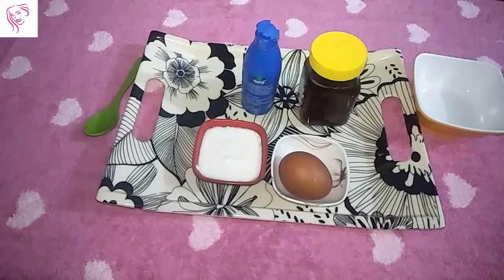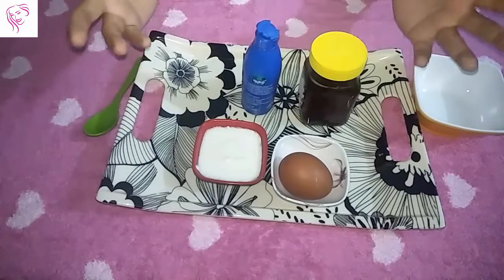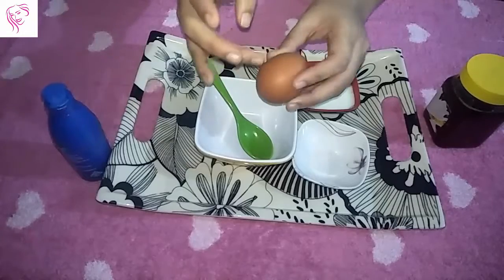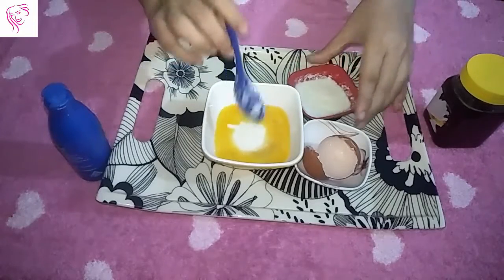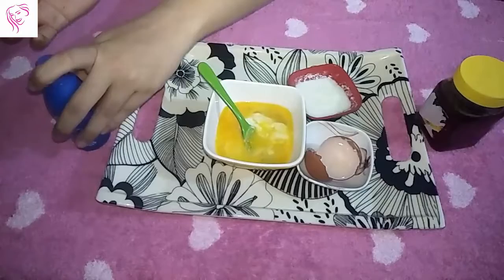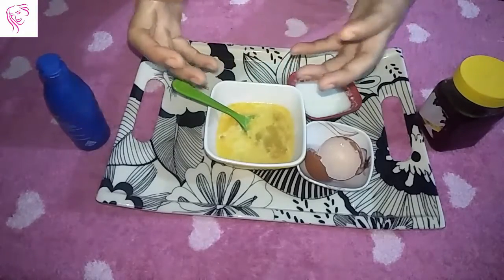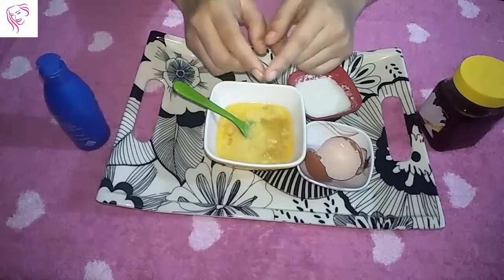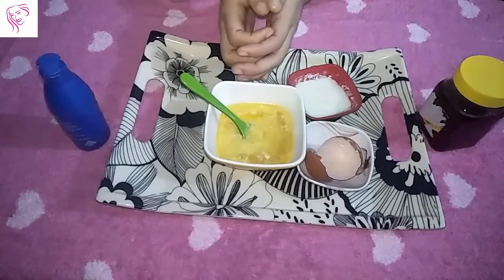How To Get Your Hair Healthy and Soft Silky||Beauty Tips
Ingredients:
Yogurt (2-3 Spoon)
Honey (2 Spoon)
Coconut Oil (2 Spoon)
Mix it very well and now apply it on your hair. Massage it 5 to 10 minutes and leave it after one hour. Than wash it with shampoo and conditioner.
Yogurt is the best solution for hair fall, hair damage, hair itching, lots of hair problem. Because yogurt has a lactic acid that helps to stop all skin issues and hair issues. Also yogurt has vitamin D , Proton, Fiber and anti aging power. That helps to remove hair fall.